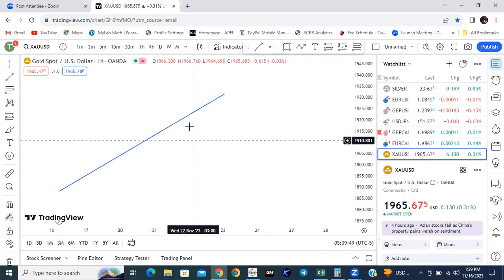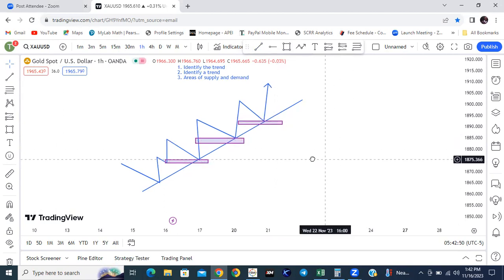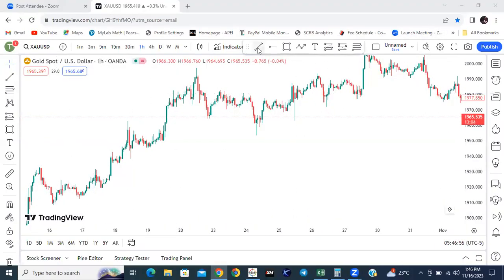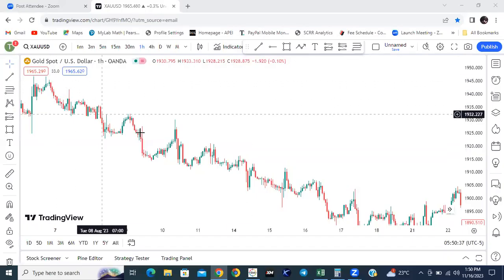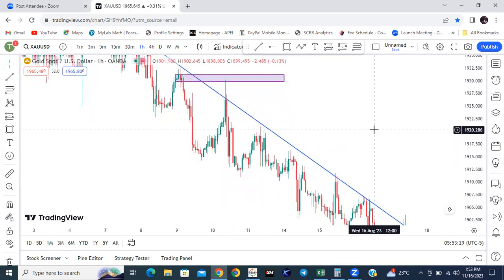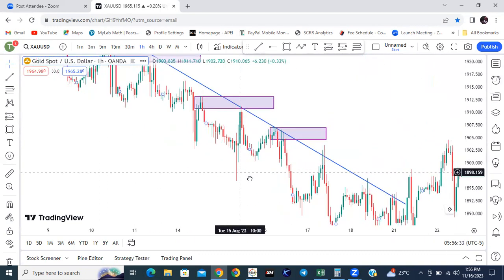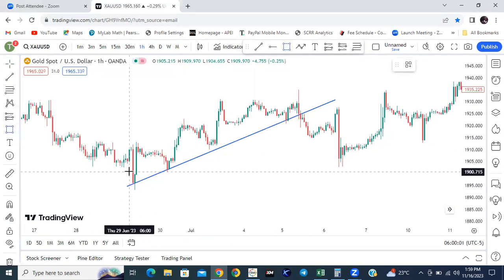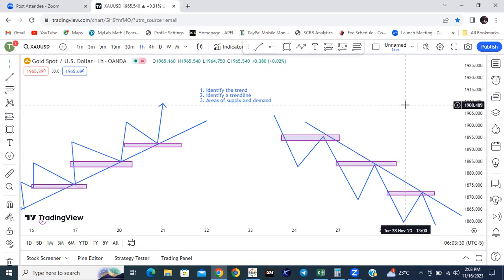Learn this Trading Strategy and See Yourself Become Profitable 🔥🔥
I have discovered this strategy that works wonders in the financial markets. It helps you align with the trend and catch the wave.